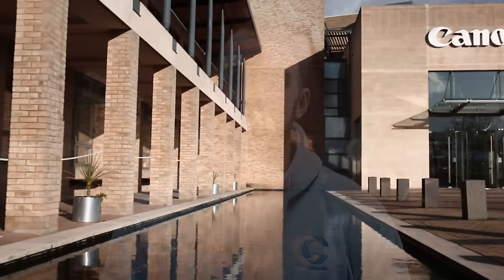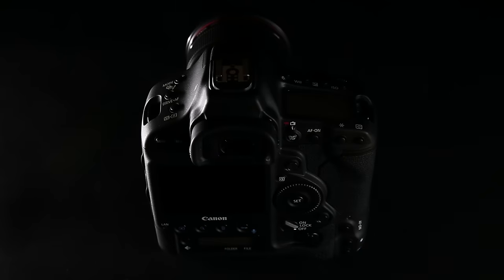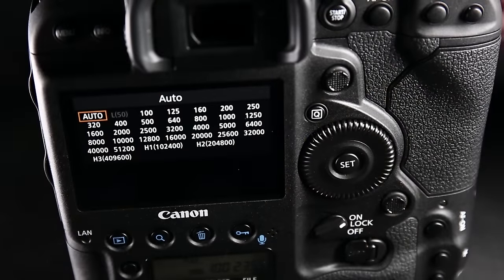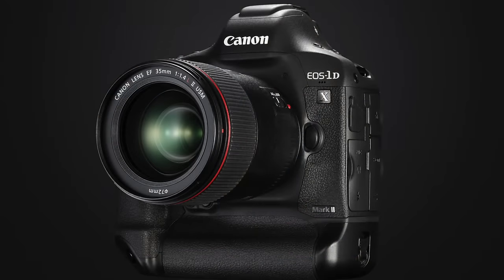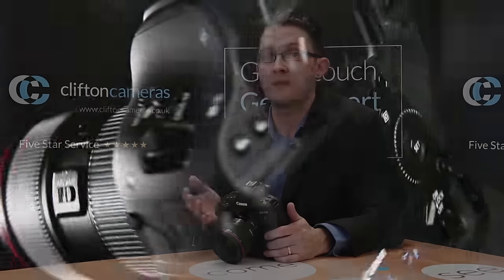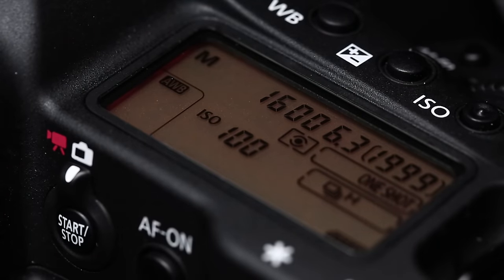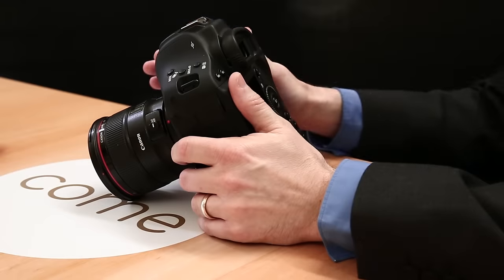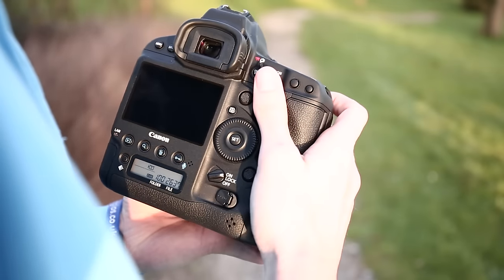Canon EOS 1Dx Mark II at Clifton Cameras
We take a first look at the new Canon EOS 1DX Mark II with Canon's David Parry.